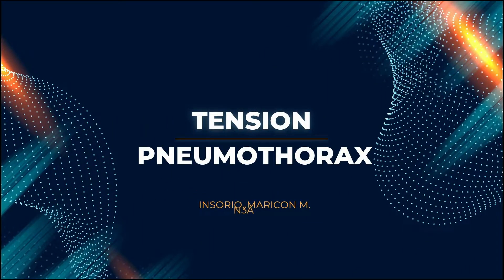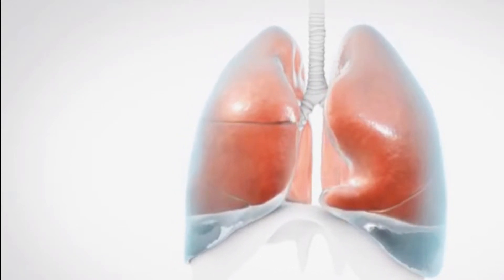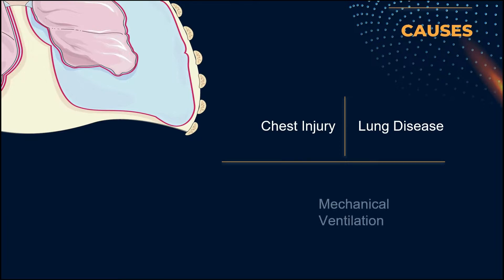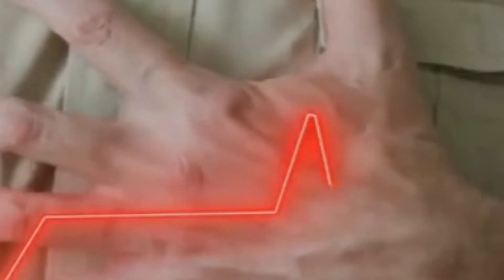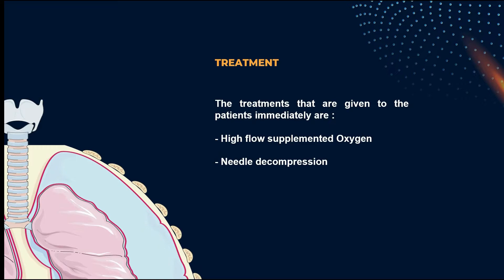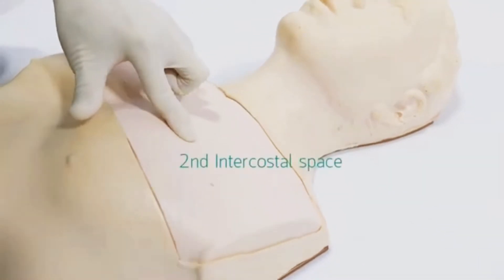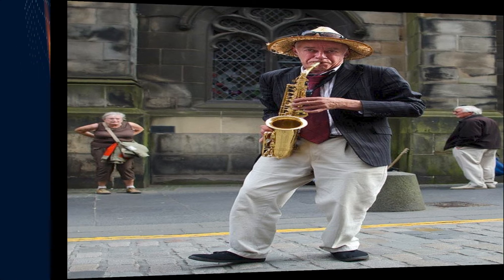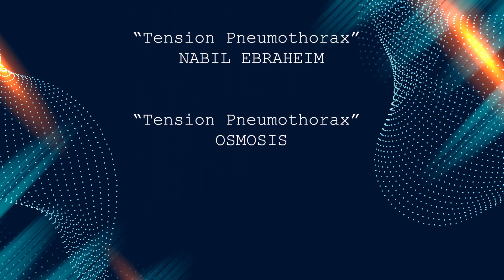TENSION PNEUMOTHORAX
MARICON INSORIO
NCM 112 LEC